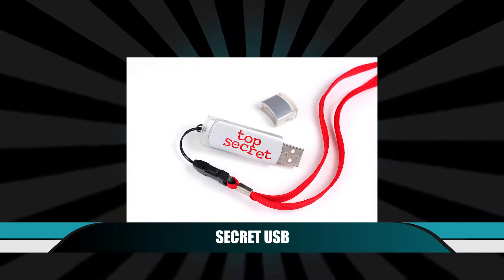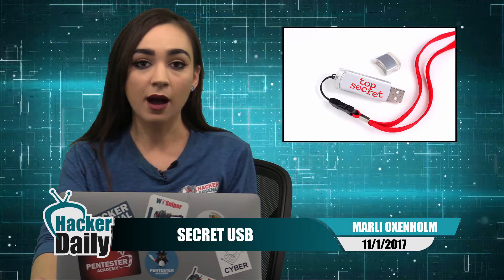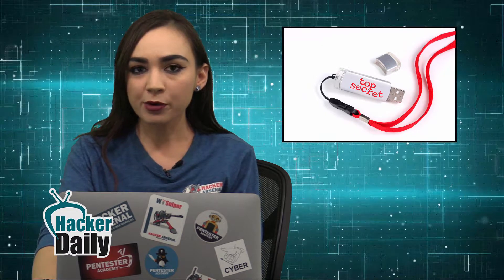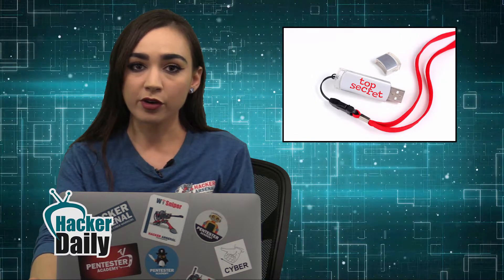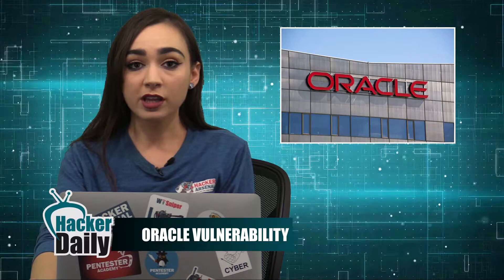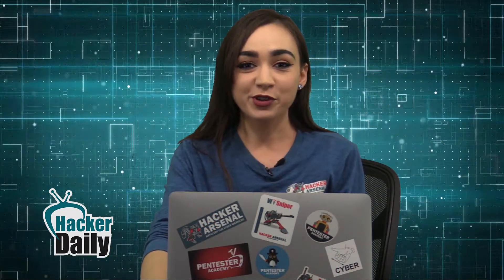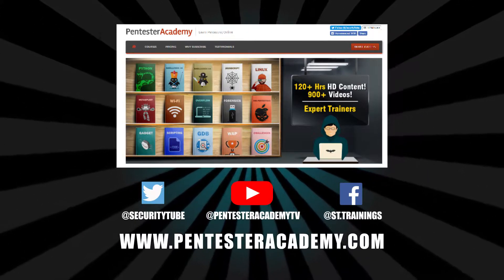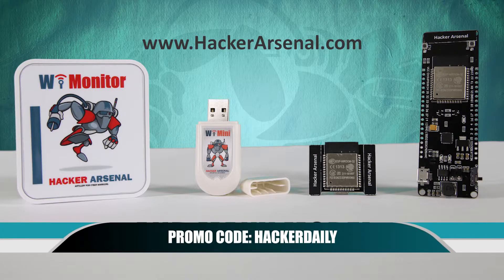USB with Secret Airport Info Found Outside! ~ Hacker Daily 11/1/17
Today's episode talks about a top secret USB found on a London street, a new Oracle vulnerability, and a bug hunter uncovering 3 Google flaws.